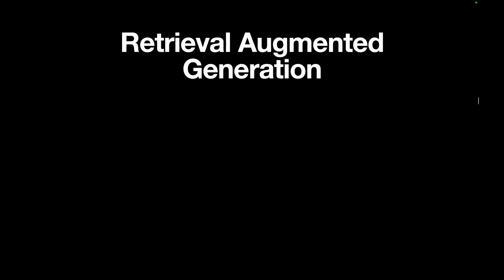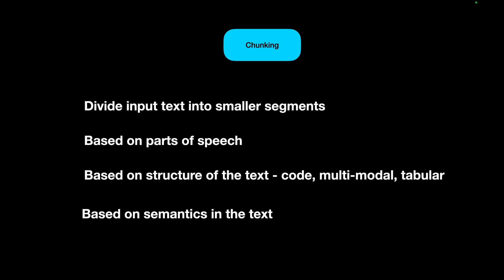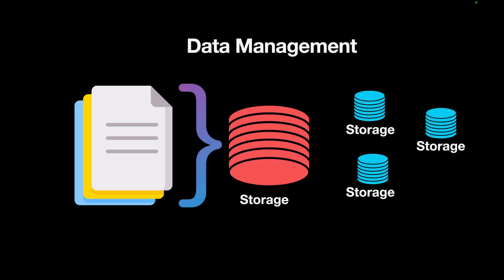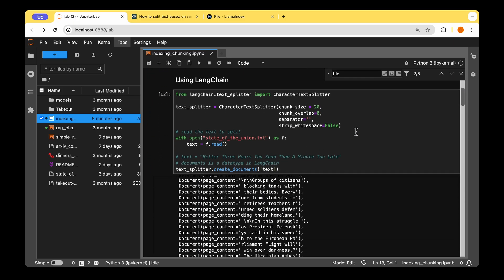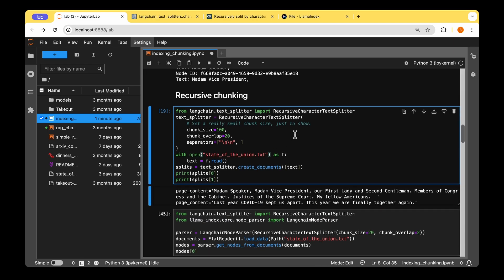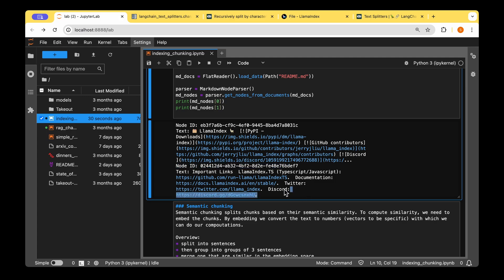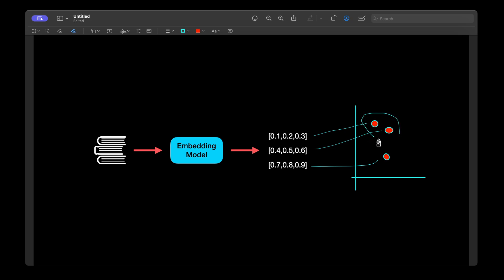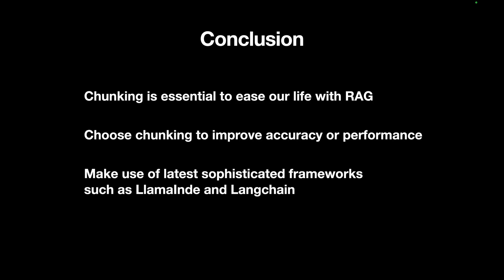Chunking in RAG (with hands-on in LangChain and LlamaIndex) - RAG video series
Retrieval Augmented Generation or RAG is becoming the go-to approach to address the shortcomings of LLMs like hallucinations and model training cut-off. In the video series on RAG, this video is about chunking the input text to be ingested into the Vector DB used in the RAG pipeline.

⌚️ ⌚️ ⌚️ TIMESTAMPS ⌚️ ⌚️ ⌚️
0:00 - Intro
0:13 - RAG refresher
1:04 - Ingestion in RAG
1:27 - What is Chunking?
2:05 - Why Chunking?
4:06 - Fixed-Size Chunking
7:15 - Recursive Chunking
10:18 - Document / Code Chunking
12:17 - Semantic Chunking
16:40 - Conclusion

I am a Machine Learning researcher/practitioner who has seen the grind of academia and start-ups. I started my career as a software engineer 15 years ago. Because of my love for Mathematics (coupled with a glimmer of luck), I graduated with a Master's in Computer Vision and Robotics in 2016 when the AI revolution started. Life has changed for the better ever since.